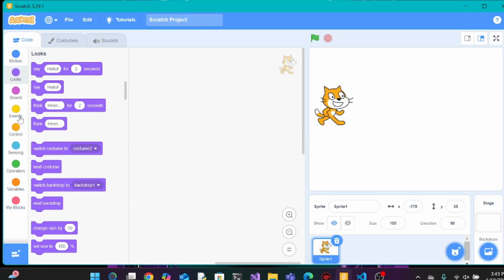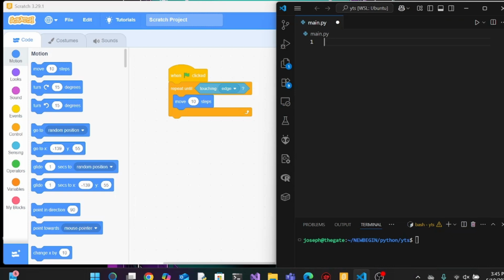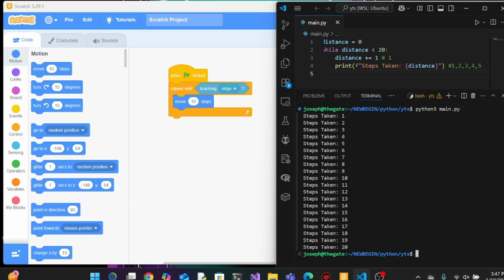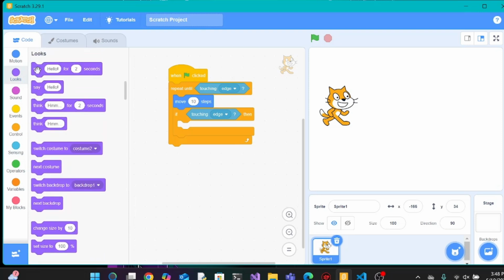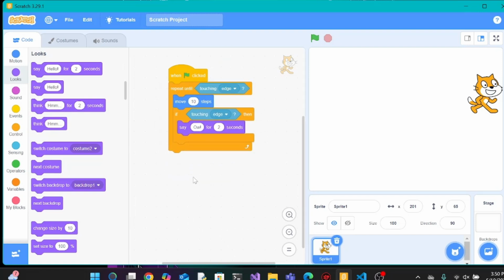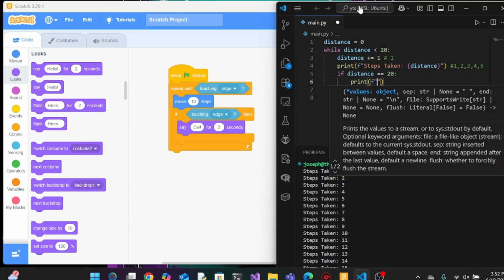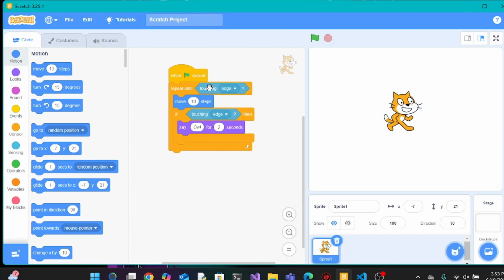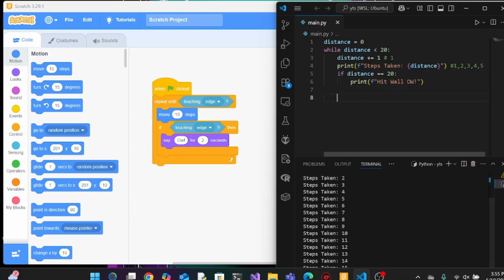From Scratch to Python – Learn Programming Step-by-Step! (Ep. 4) | Great for Kids & Beginners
🎓 Welcome to Bit Academy by Byte Brewmaster! 🚀
This series is the perfect starting point for young coders and curious minds. We’ll dive into coding with Scratch to visually explore how programs are built and how coding concepts work. Then, we’ll translate those same projects into Python, one of the most popular programming languages in the world.

👾 Why this approach works:
Kids begin with visual programming in Scratch, which makes it easier to understand how logic flows and programs are structured. Once they’ve built something in Scratch, they’ll see how the exact same idea is written in real Python code — bridging the gap between drag-and-drop blocks and typed programming.

🔧 What you’ll learn:

How to turn Scratch projects into real Python code

Core coding concepts like loops, conditionals, variables, and events

Problem-solving skills that apply in any language

🧠 Whether you're just starting out or ready to level up from blocks to text, this series is your bridge from playful coding to real-world programming.

Let’s build, learn, and code — one bit at a time.
Time to BREW!